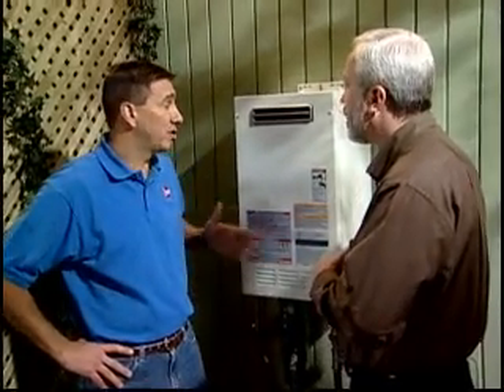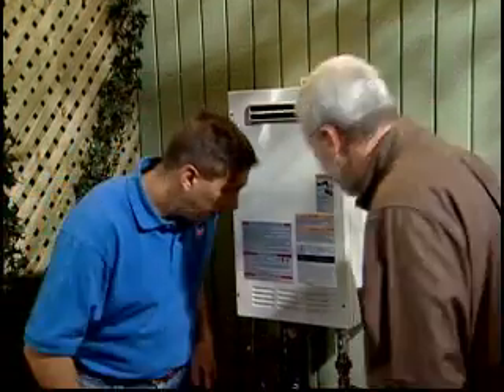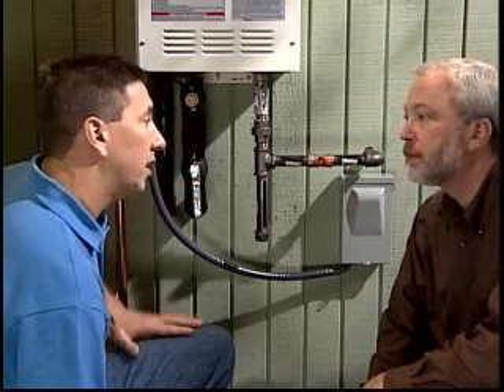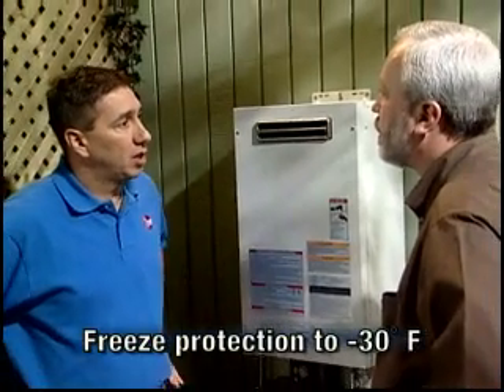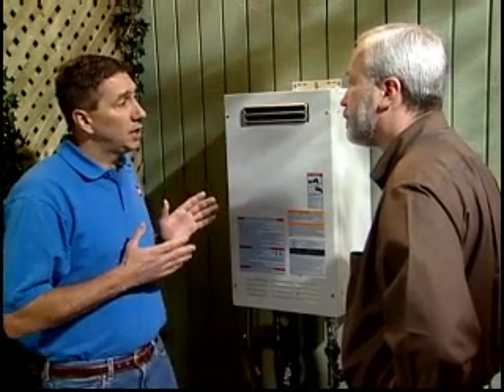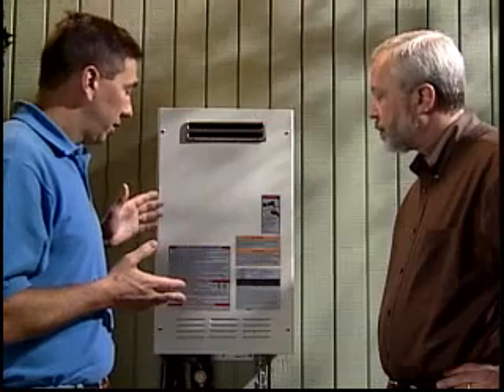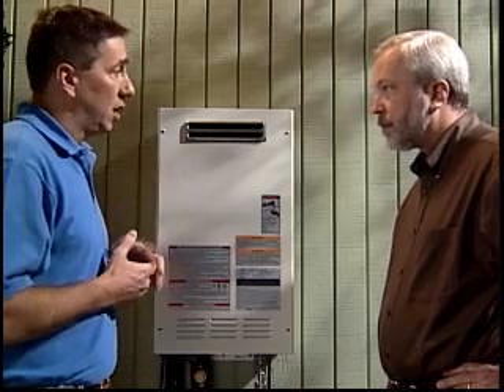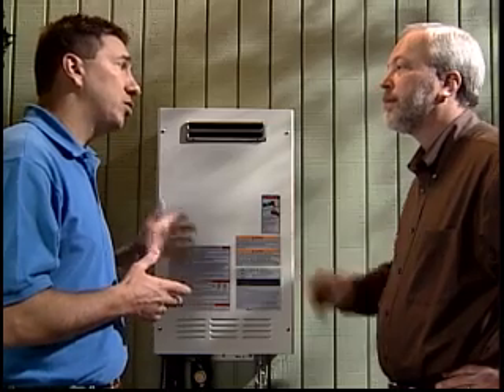Installing an Outdoor Rheem Tankless Water Heater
What needs to be done to install a outdoor tankless water heater